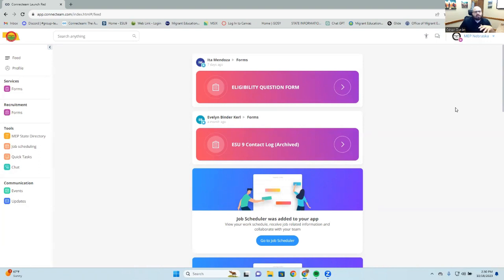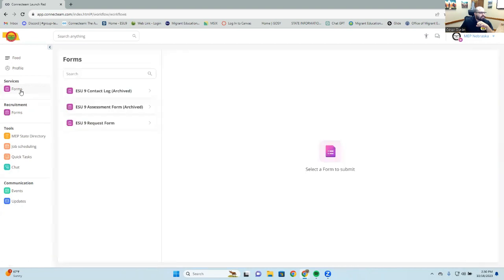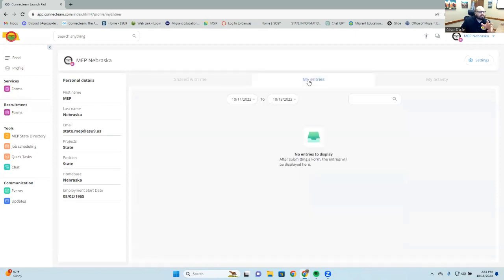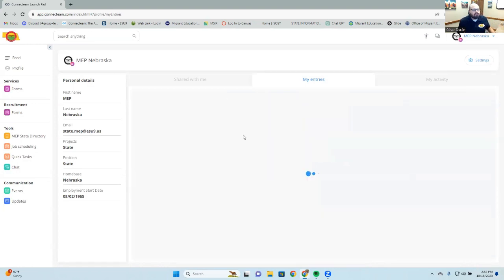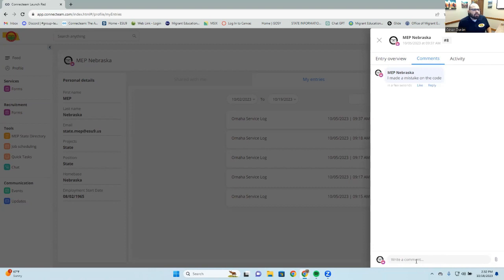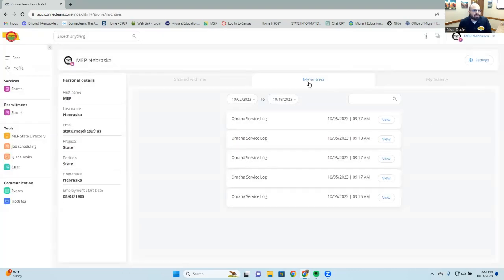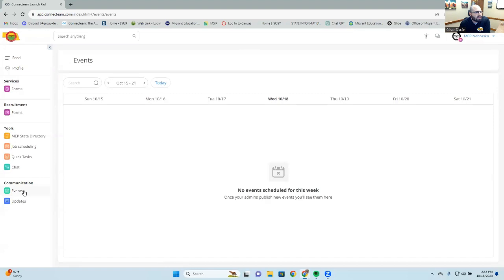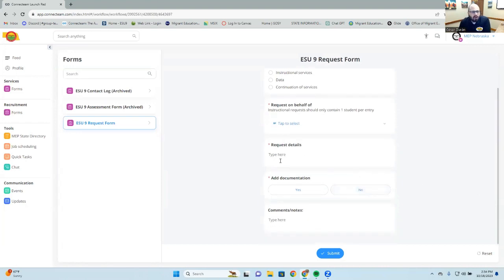Connecteam - User View